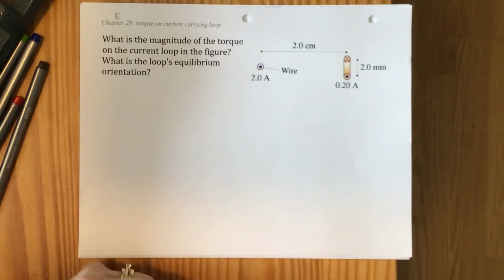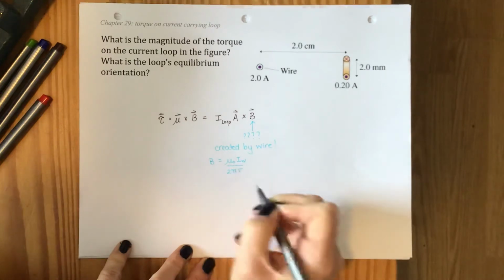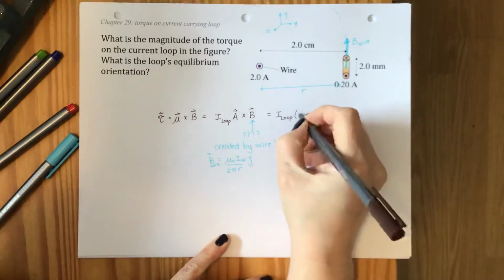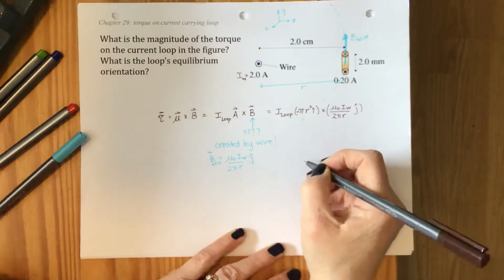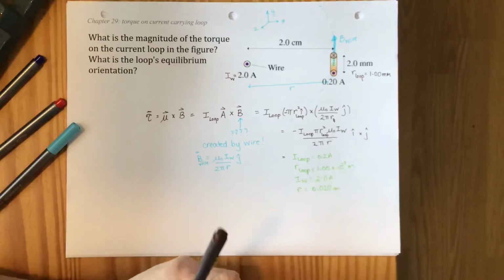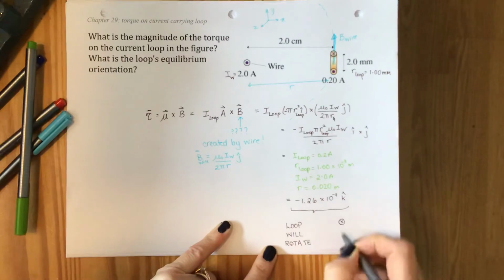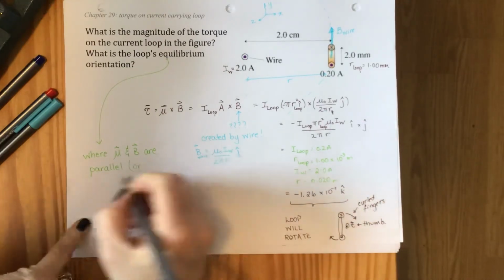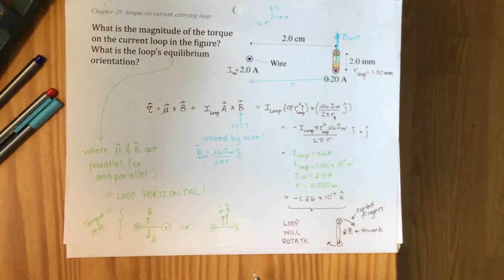P2055: 29.9, magnetic force on current carrying wire, video 10, torque and equilibrium, loop